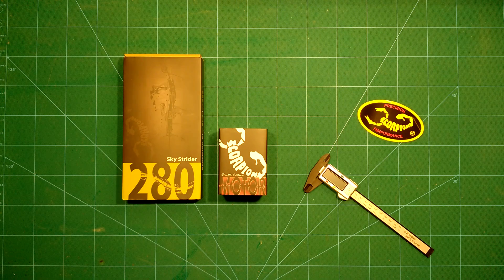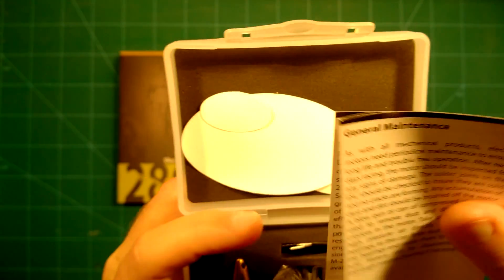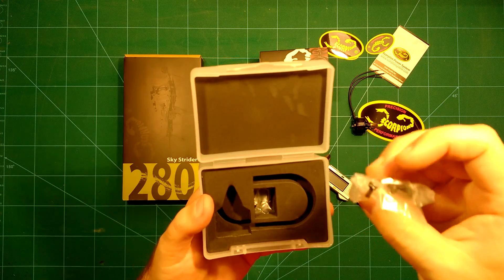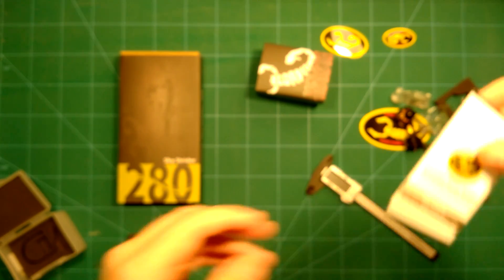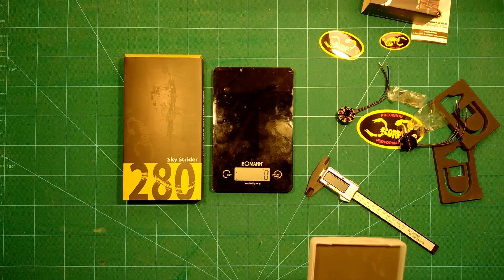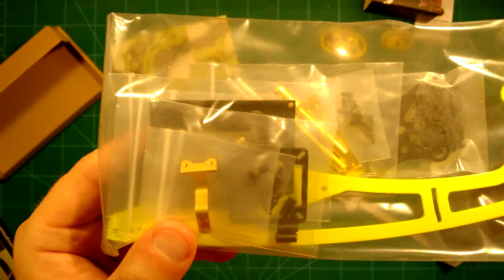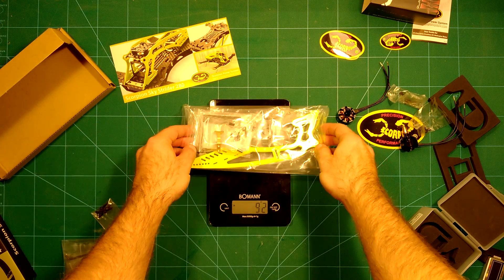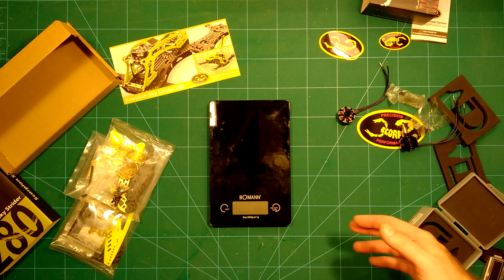Scorpion Sky Strider 280 FPV Racer & 2205 motors: Unboxing Review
In this video we do an unboxing review of the Sky Strider 280 and the M-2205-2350kv Stealth Edition motors We do unboxing, weight measurements and inspect the details of the motors and the frame.